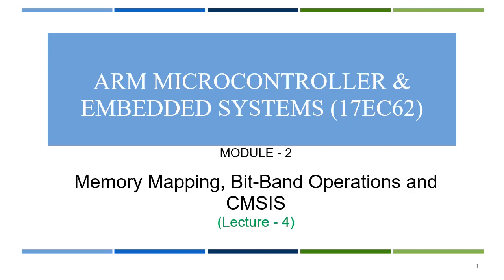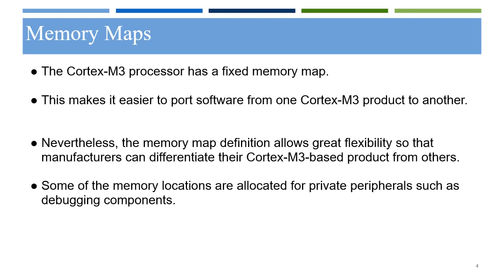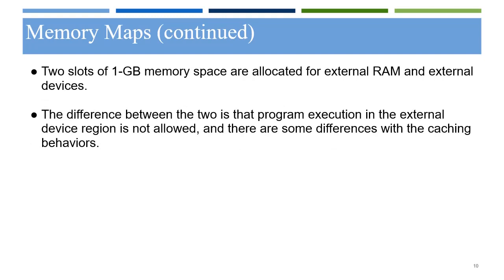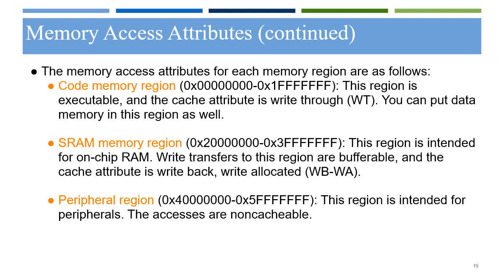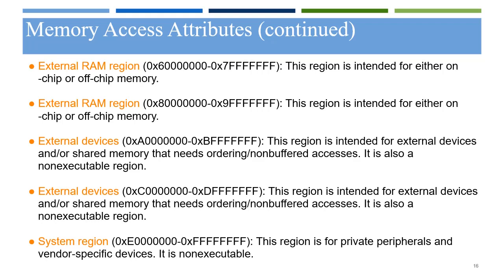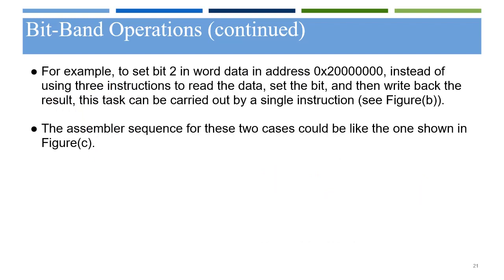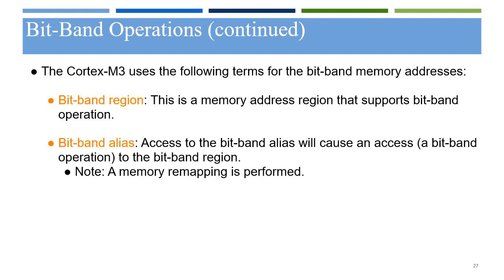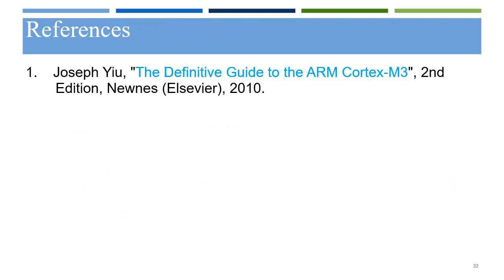Module 2Lecture 4